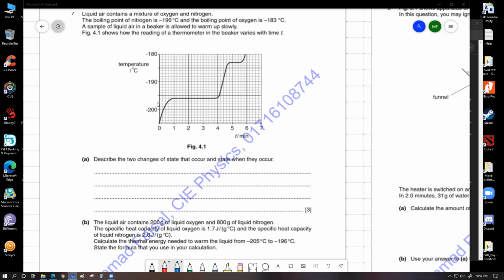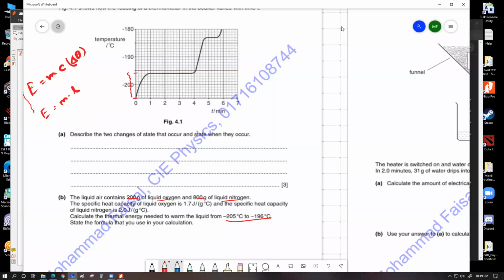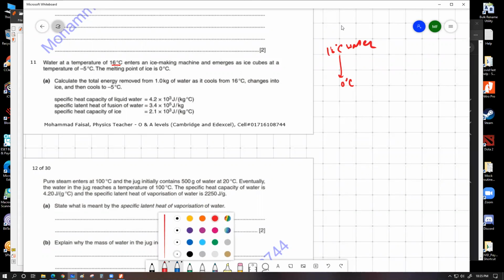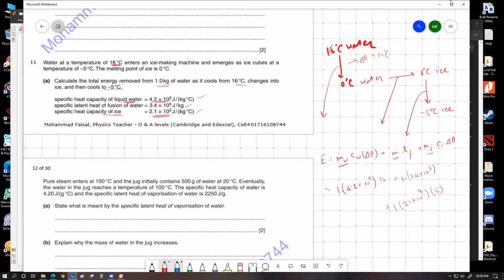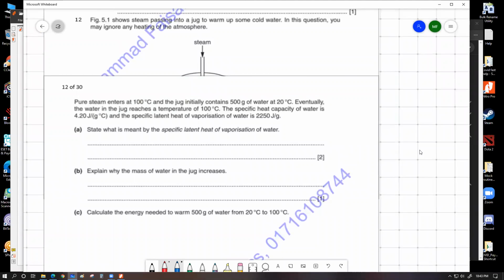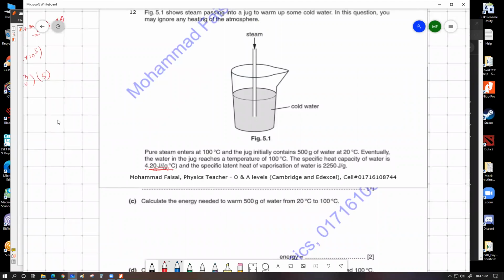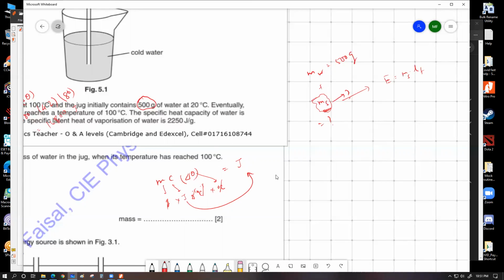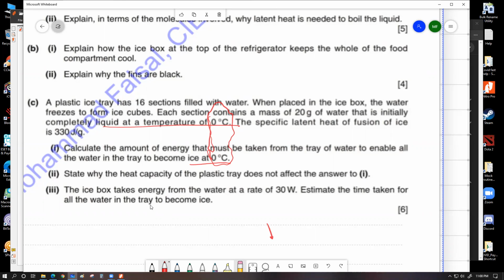CIE Class 9 Heat Capacity, latent heat Class 2